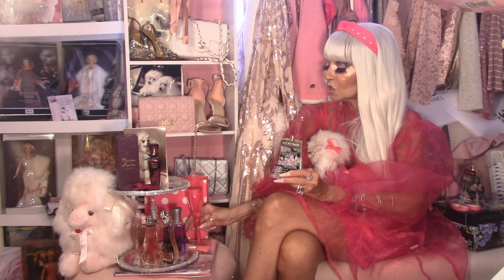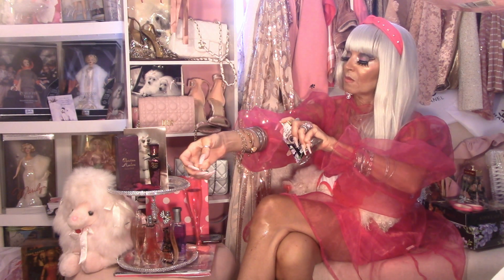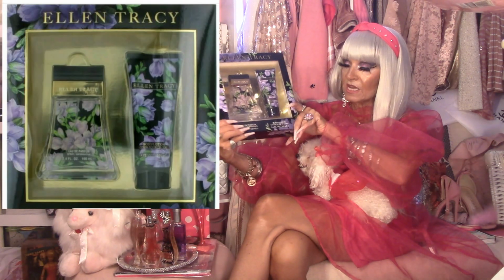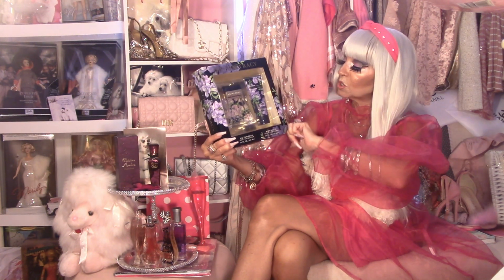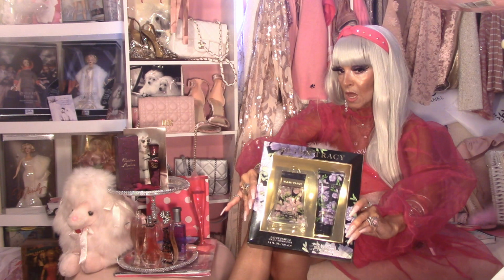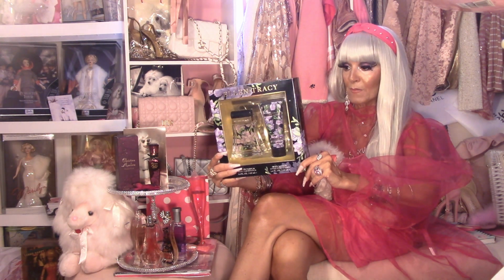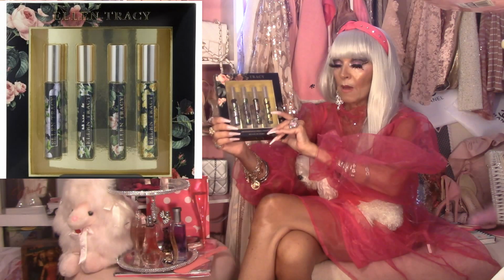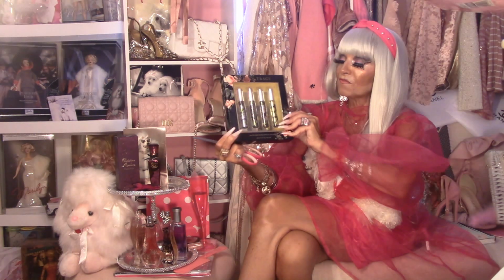ELLEN TRACY FRAGRANCE HAUL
TV HOST ENTERTAINMENT JOURNALIST COGNAC WELLERLANE DOES A REVIEW ON ELLEN TRACY FLORAL FRAGRANCES